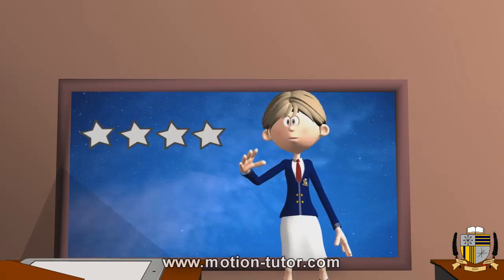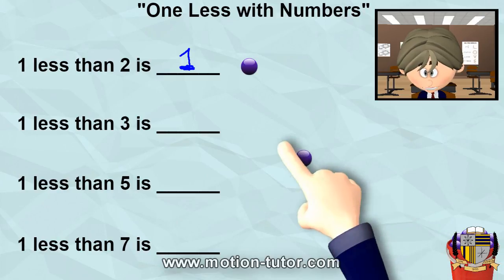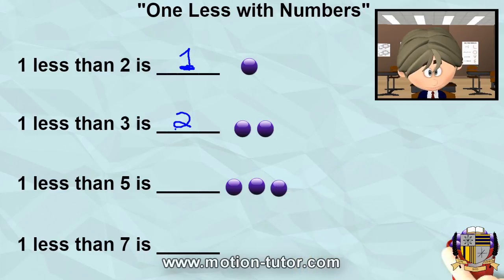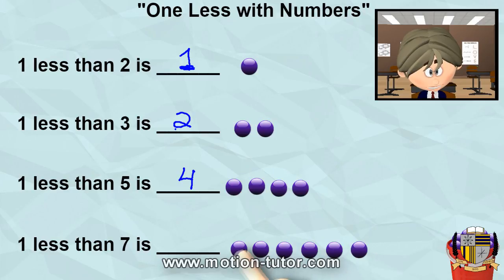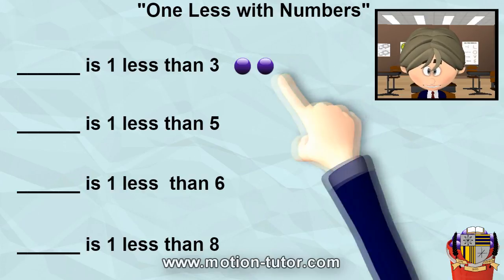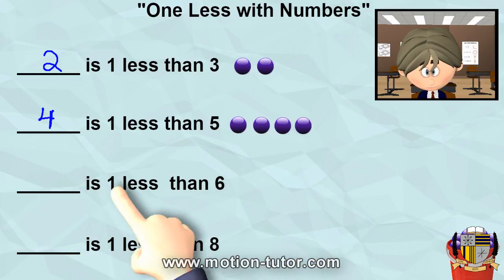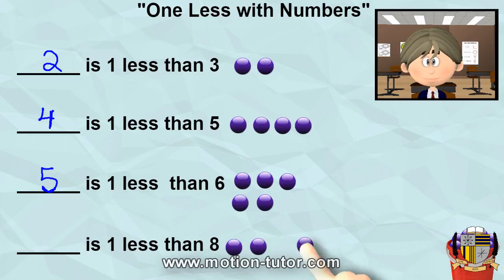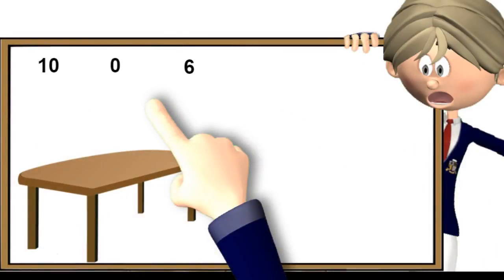Kindergarten Math Subtraction "one less"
Beginning stages of subtraction for kindergarten.  The subtraction of one.